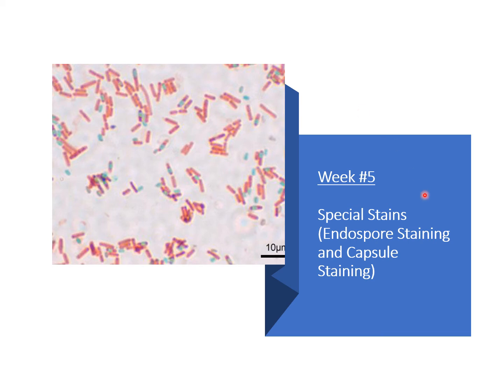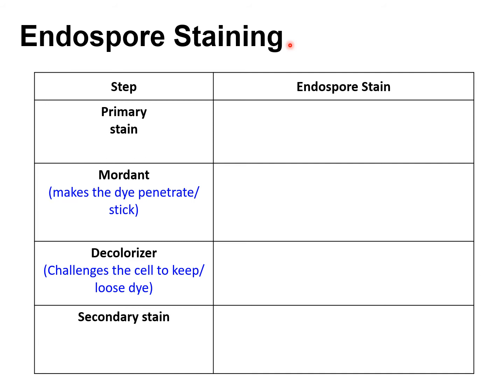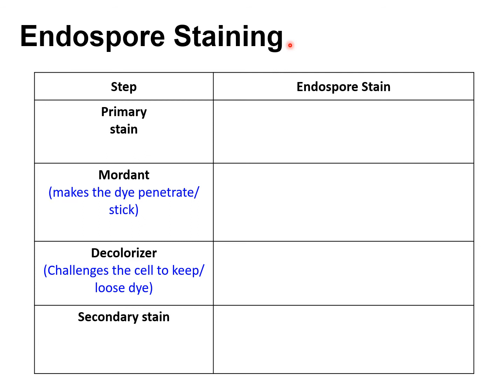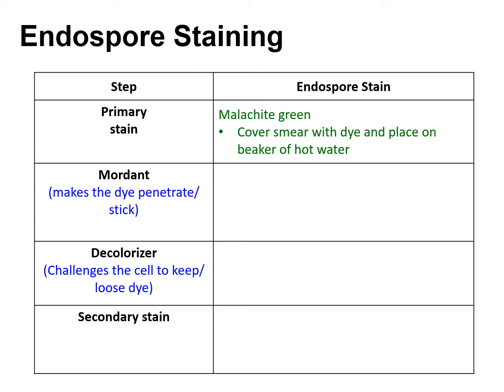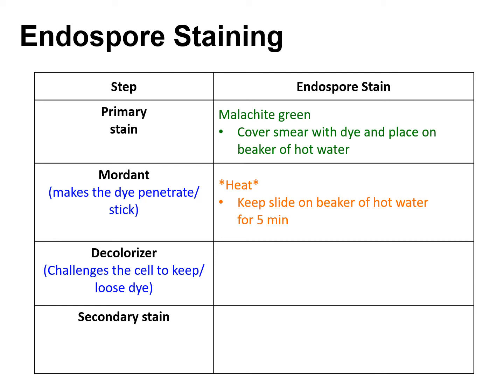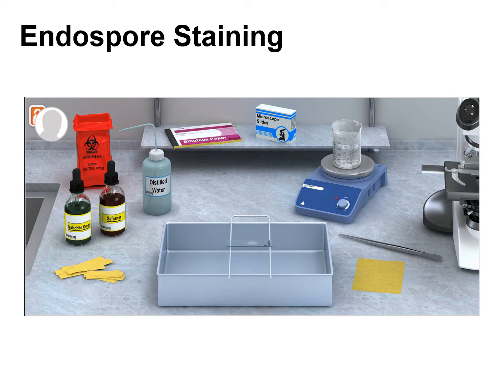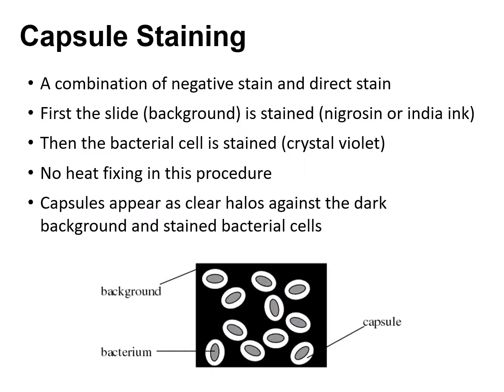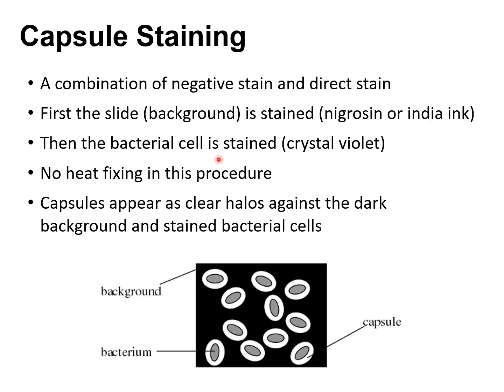Week 5 Special Stains